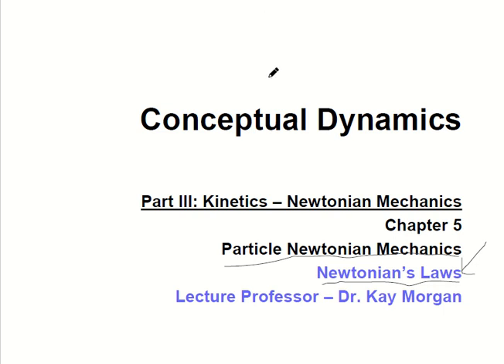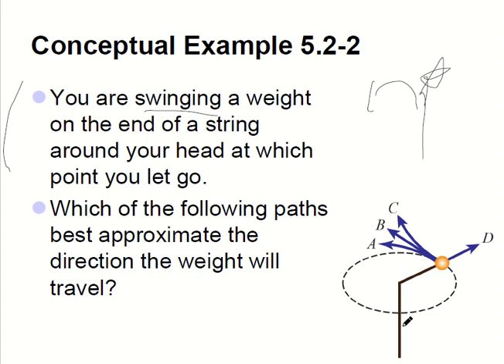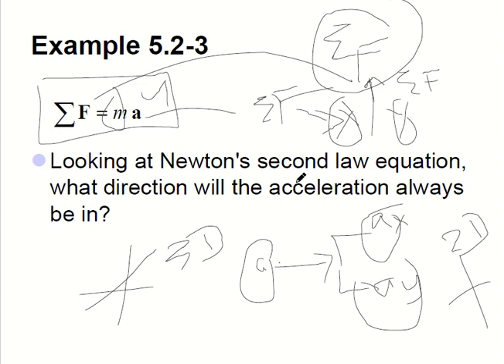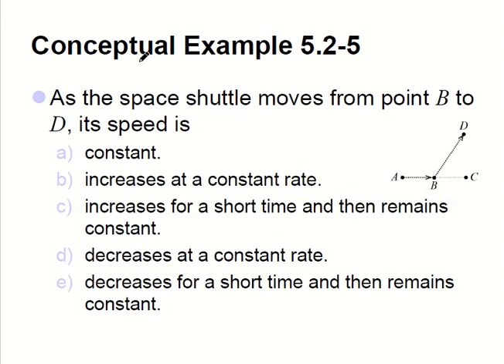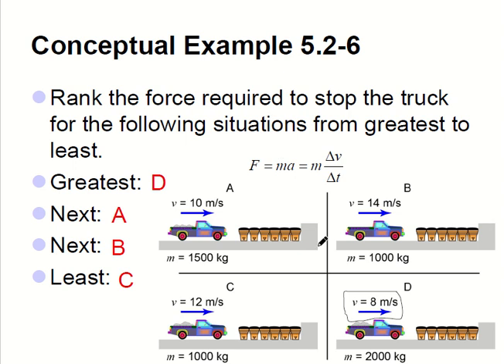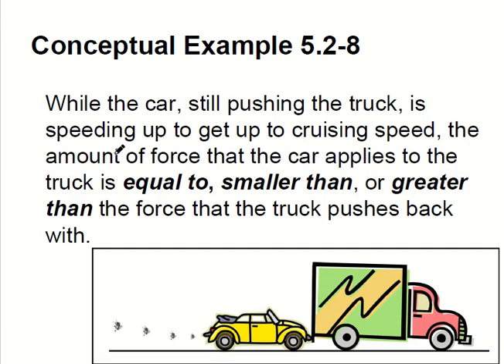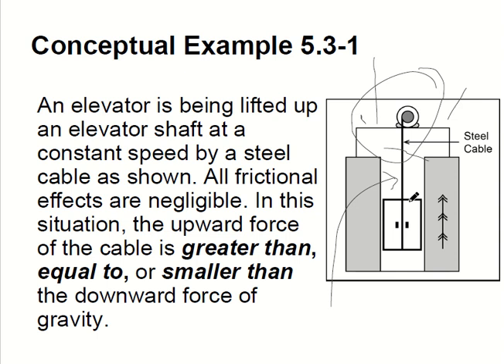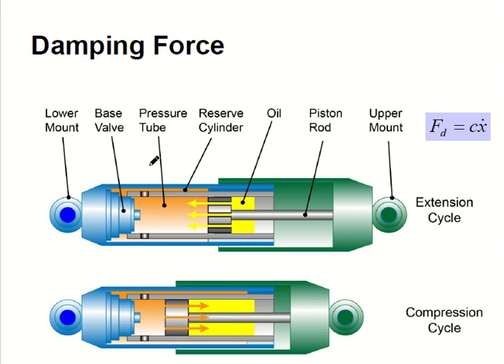11 Newtonian Mechanics II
Conceptual Dynamics
Newtonian Mechanics II
MCC-SUNY